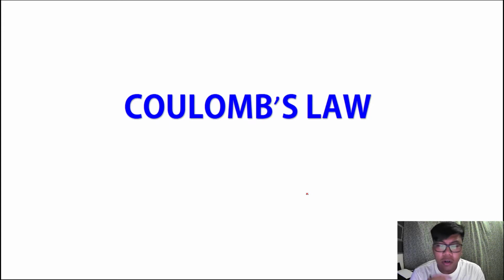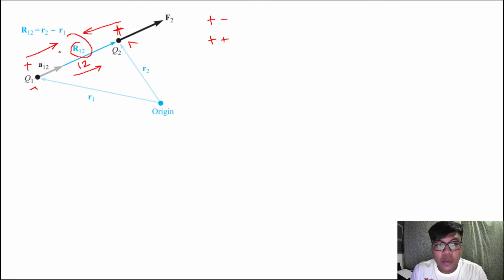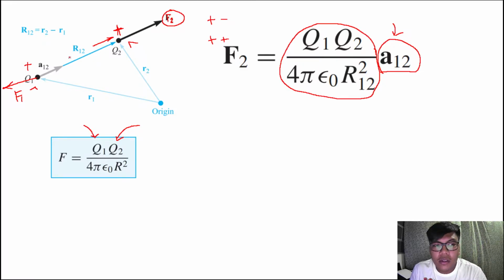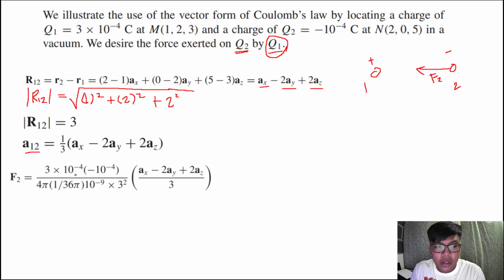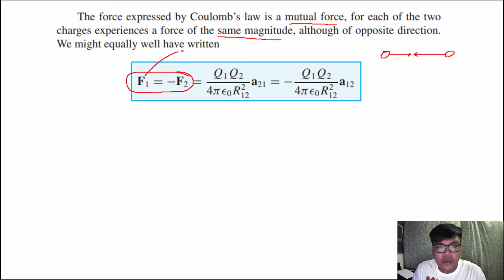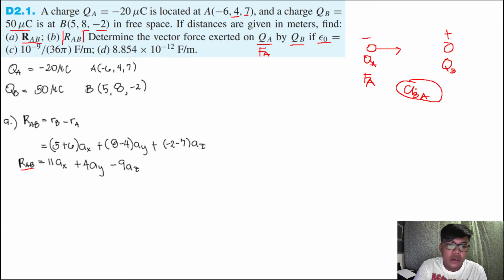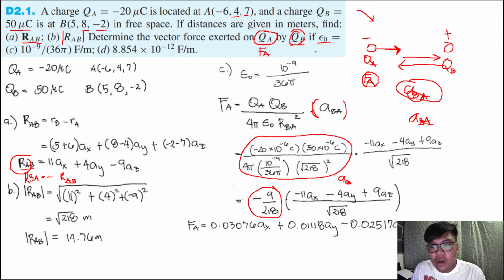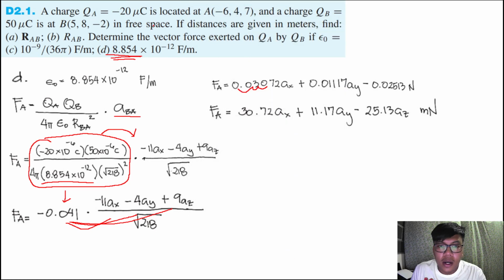ECE223 VIDEO5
COULOMB'S LAW